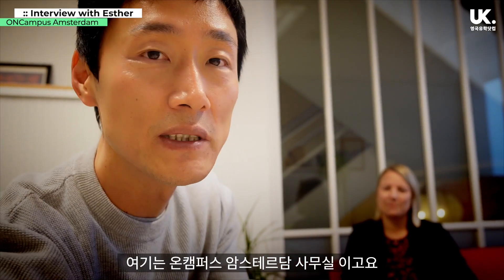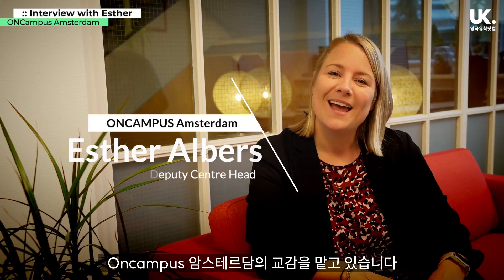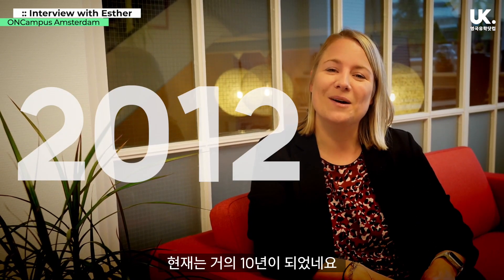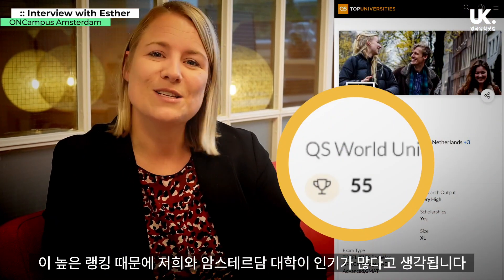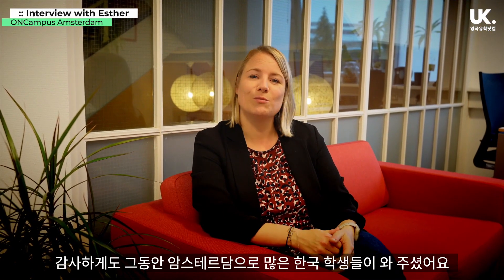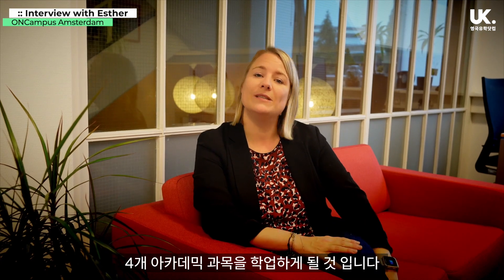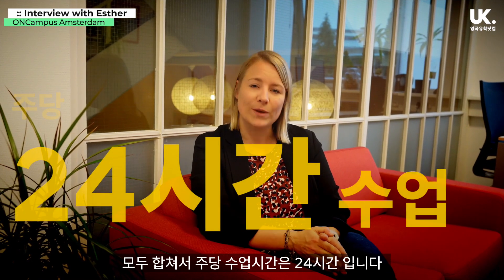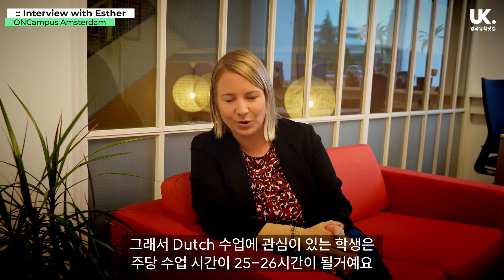[네덜란드 유학] 암스테르담 대학 입학 과정을 담당하는 Esther씨 인터뷰하고 왔어요!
암스테르담 대학을 목표로 하신다면 ONCampus Amsterdam 과정이죠!
암스테르담 대학 입학 문의는 암스테르담 대학의 한국 대표 사무소 - 영국유학닷컴으로 언제든 연락 주세요.
▶︎ 네덜란드 유학 카카오톡 문의 ◀︎

▶︎대표 전화
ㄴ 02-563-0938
▶︎ 암스테르담 대학 한국어 사이트  ◀︎